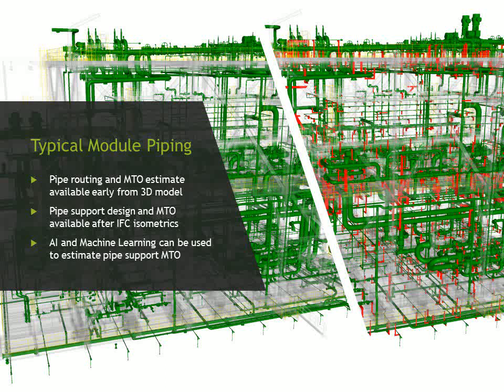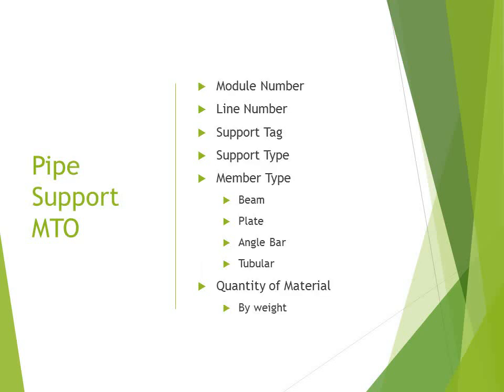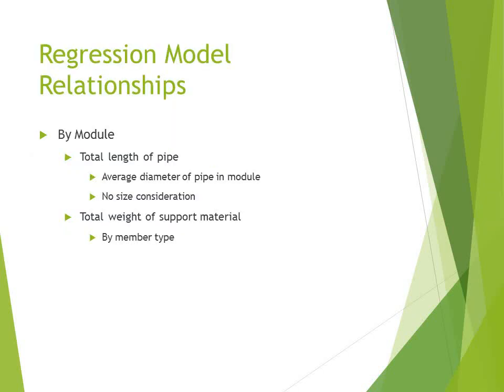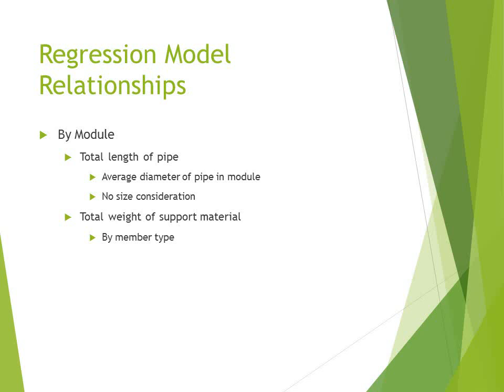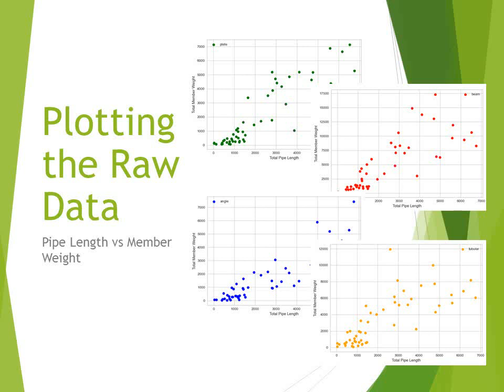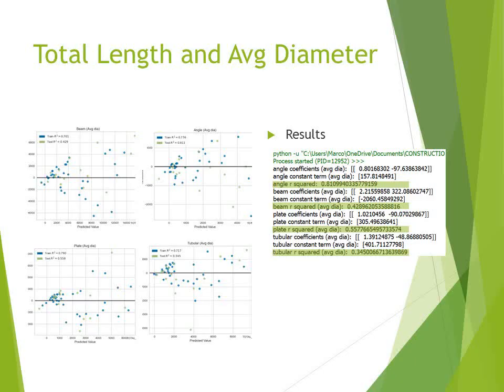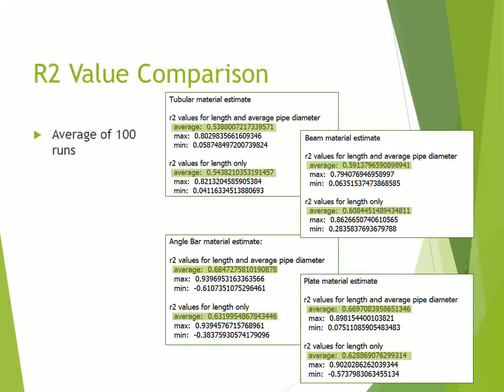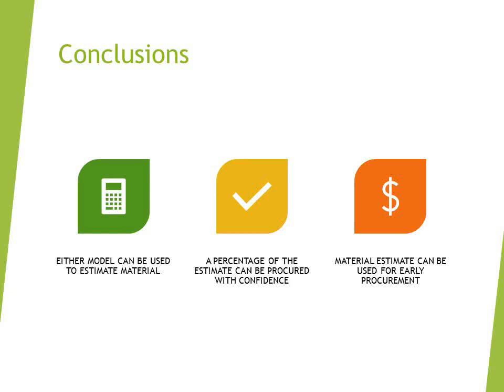Using AI Models for Early Procurement of Bulk Materials in FPSO Module Fabrication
Marco Luzuriaga (2020 Fall)